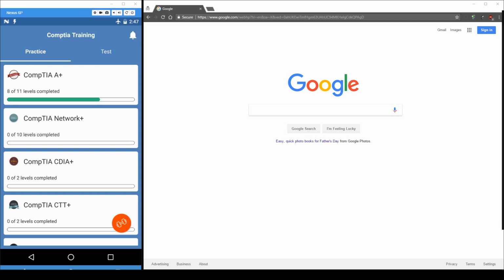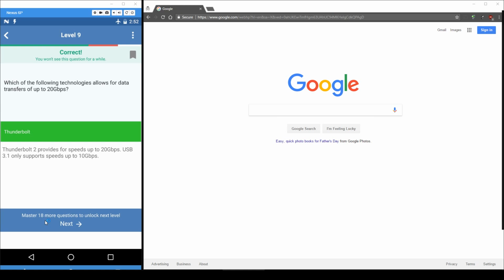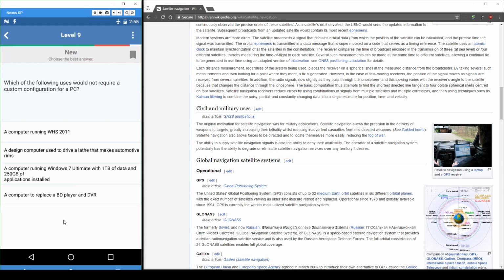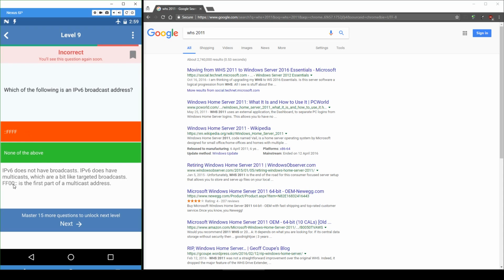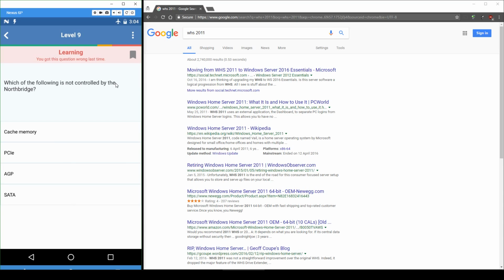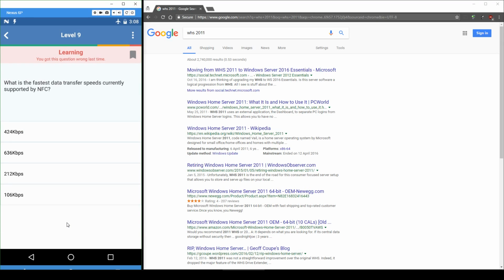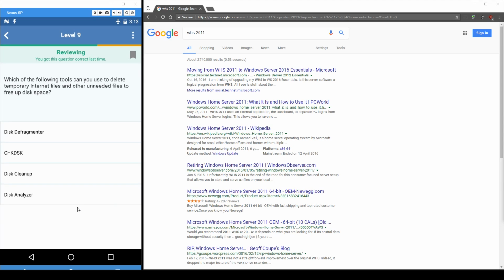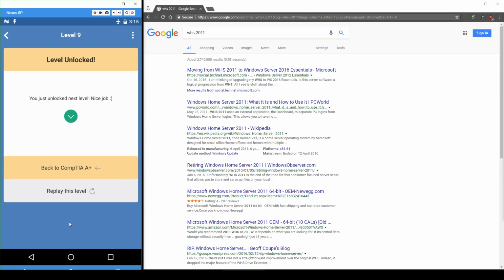Mastering A+ [ Level 9 ]